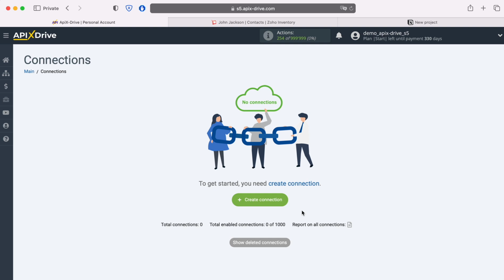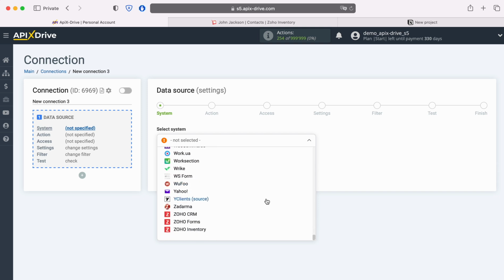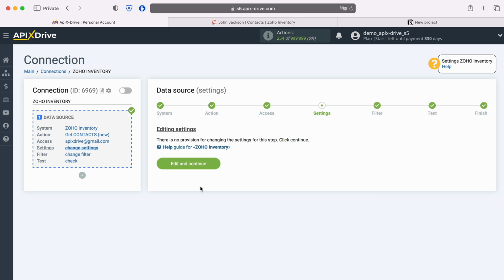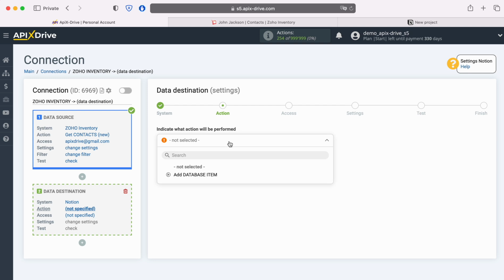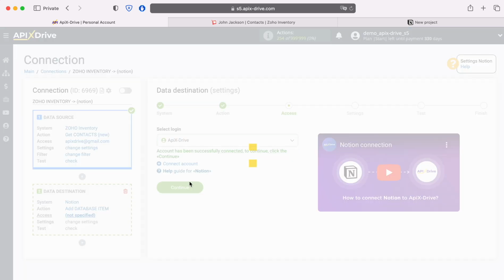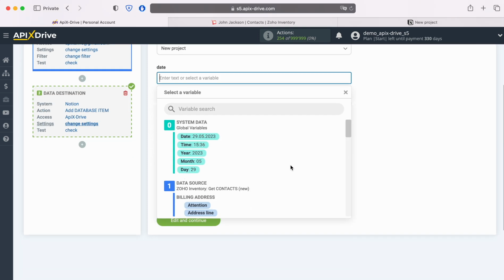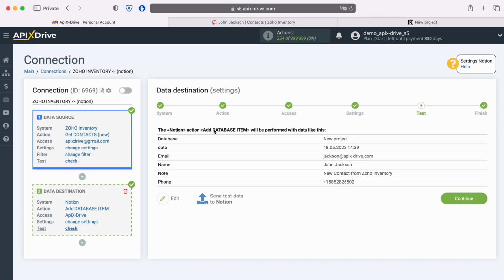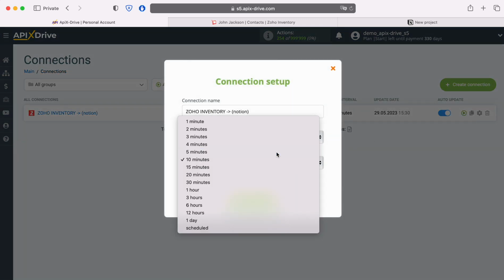Zoho Inventory and Notion Integration | How to Get Contacts from Zoho Inventory to Notion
How to Get Contacts from Zoho Inventory to Notion? Integrate Zoho Inventory and Notion with ApiX-Drive

In this video tutorial, we will learn:
✓ How to connect Zoho Inventory and Notion
✓ How to Add database items from Zoho Inventory to Notion

【Video Navigation】
0:00 - Introduction
0:35 - Setting up Zoho Inventory as a Data Source
1:49 - Setting up Notion as a Data Receiver
4:39 - Setting up auto-update

➤  Steps to connect Zoho Inventory and Notion
1. Link your Zoho Inventory and Notion account with ApiX-Drive
2. Select Zoho Inventory as your data source App and 'Get Contacts' as your action
3. Select Notion as your data receiver App and 'Add database item' as your action
4. Map Zoho Inventory fields to relevant fields in Notion
5. Turn your integration on auto-update.